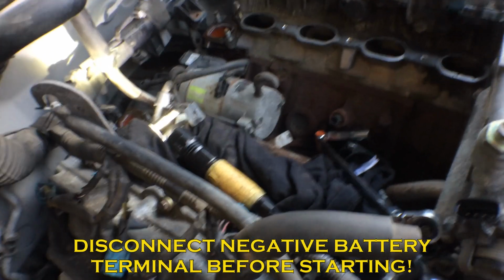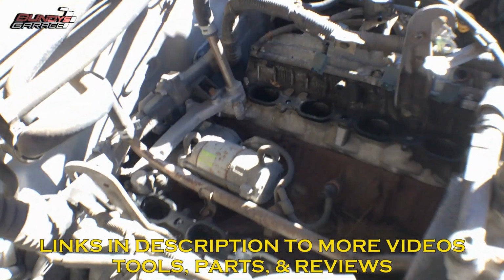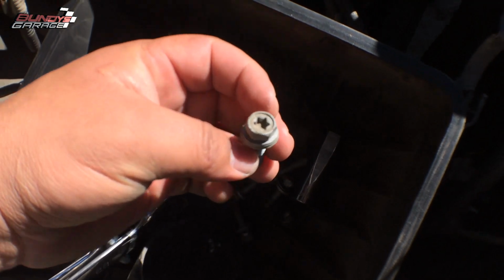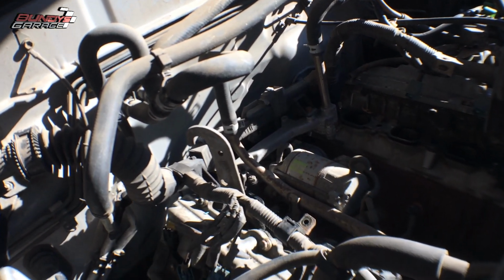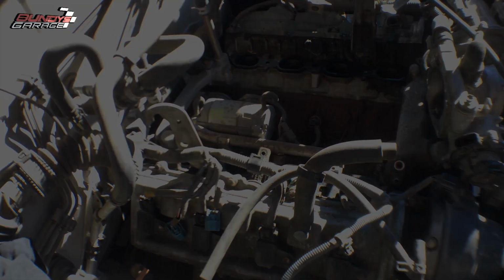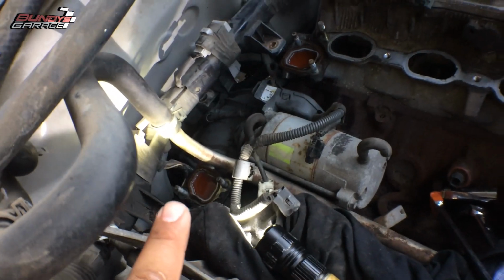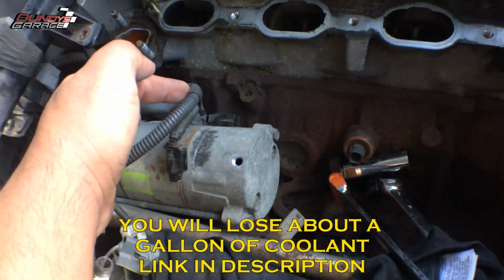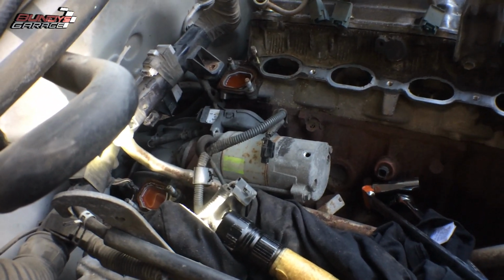TOYOTA 1ST GEN [EASY] Tundra Sequoia 4.7L Starter | Toyota Land Cruiser | Lexus LX470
The starter motor is a powerful electric motor that gets your engine to turn over when you turn the key in the ignition switch. If a motor has worn out or become damaged, your vehicle won’t start. This video shows you how to install a new starter on your 01-07 Toyota Sequoia, 00 - 05 Toyota Tundra, 98 - 05 Toyota Land Crusier, 98 - 05 Lexus LX470.

LINKS TO VIDEOS TOOLS AND OTHER TOYOTA TUNDRA SEQUOIA

Denso Starter for Tundra / Sequoia 4.7L
Intake Manifold Gasket Kit
Official Toyota Red Coolant
O-Rings for Crossover Pipe
U SHAPED Coolant Pipe: PART # 87245-0C090 [CHECK ROCKAUTO.COM]
90 Degree Coolant Hose Opposite U Shaped Hose

BEST Dielectric Paste
BEST KIMO 3/8ths Electric Ratchet
BEST RTV IN THE WORLD (FIPG)
BEST Anti-Seize for Spark Plugs
BEST Mechanic Work gloves
BEST Zero Offset Wrenches Metric
BEST Metric Wrench SET
BEST Underhood Work Light
BEST Headlight Restoration Polish
BEST Synthetic Motor Oil
BEST Headlamp Work Light
BEST Grease for Wheel Bearings
BEST ½inch Electric Impact

Bundys Garage